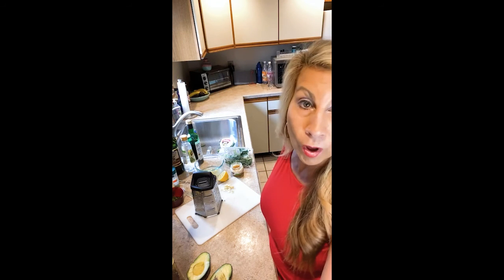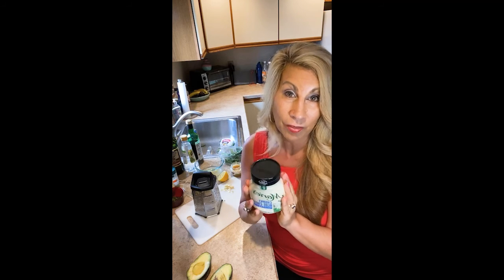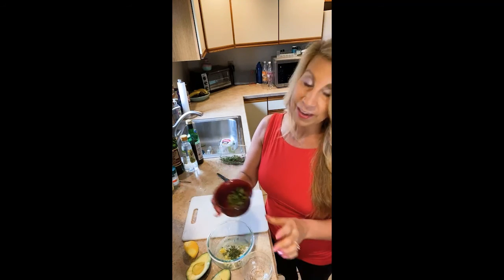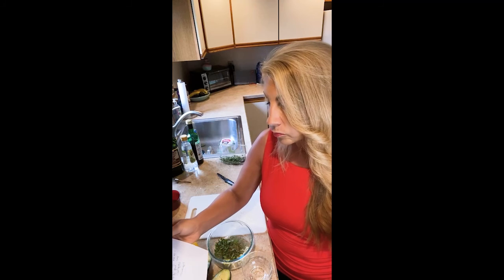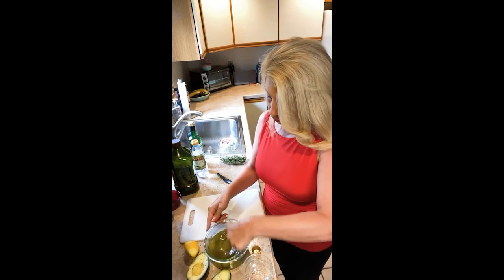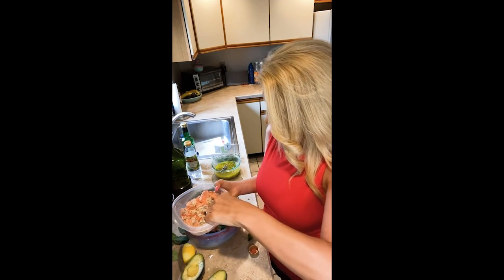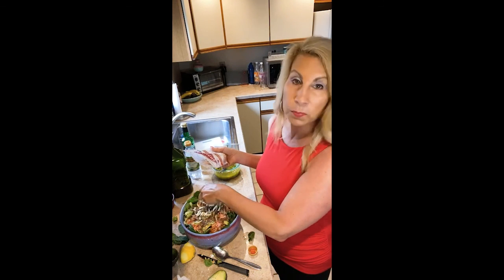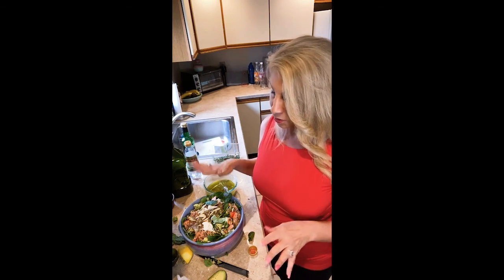How to Make a Lemon Garlic Vinaigrette Dressing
How to make lemon garlic vinaigrette dressing!

With two decades of experience in healthcare under my belt, I'd love to help you kick those bad habits and to create new, and healthy ones.
Are you struggling to sleep? Are you tired and experiencing brain fog?
As a certified health & life coach for women in midlife who are struggling in peri-menopause and menopause, let me go on this journey with you to help reclaim your joy, confidence, and energy!

Follow the link below to get started and to learn more about how I can help you achieve your goals.
Can't wait to meet you!